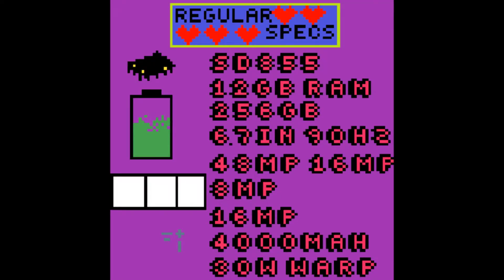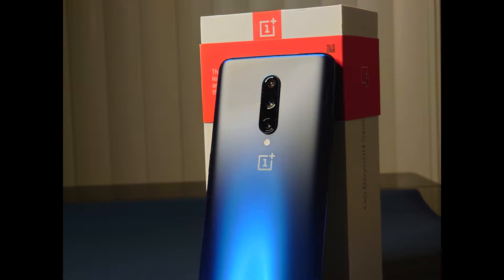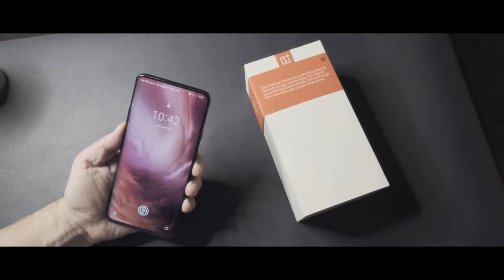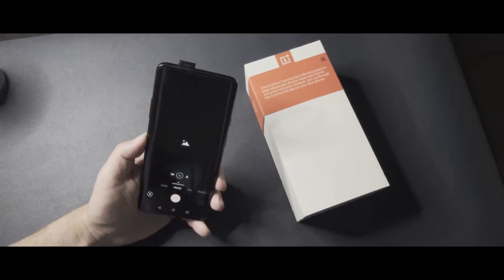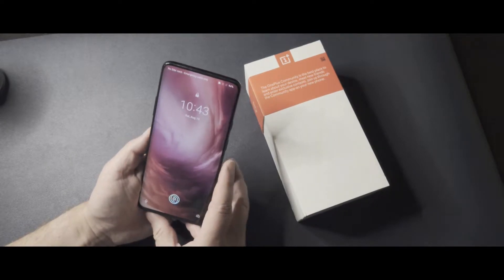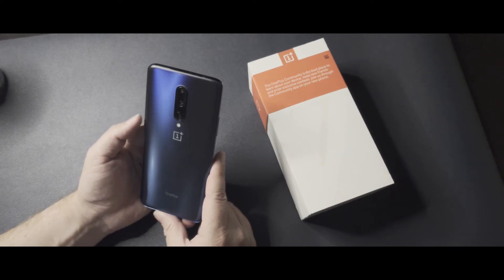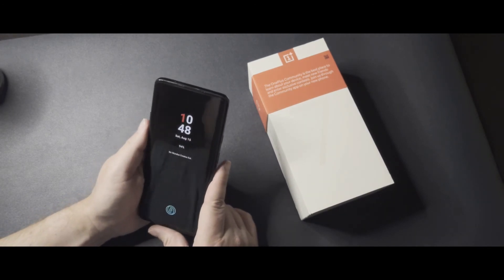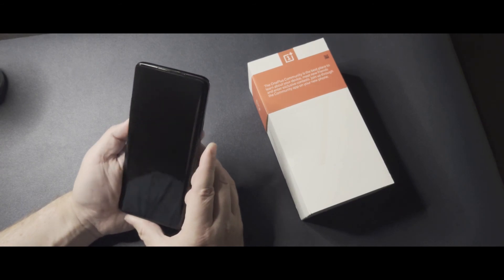RegularTech - OnePlus 7 Pro Long-term Review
I give my long-term thoughts on the OnePlus 7 Pro and whether it makes sense to purchase in 2020.

My stuff:
Video/audio – Sony Xperia 1 ii, VSDC Video Editor

Tripod - AmazonBasics 60-Inch Lightweight Tripod with Bag

Mount - Square Jellyfish Metal Spring Tripod Mount

Beer - Leinenkugel's Summer Shandy